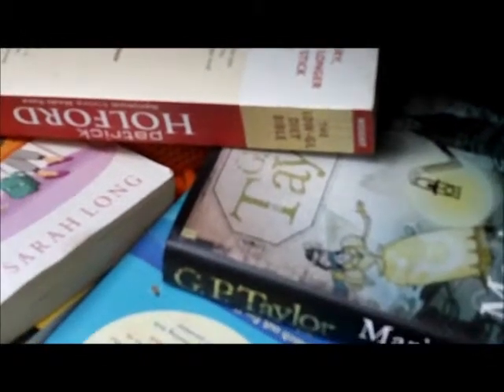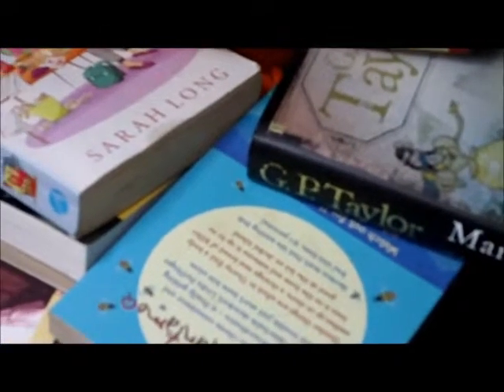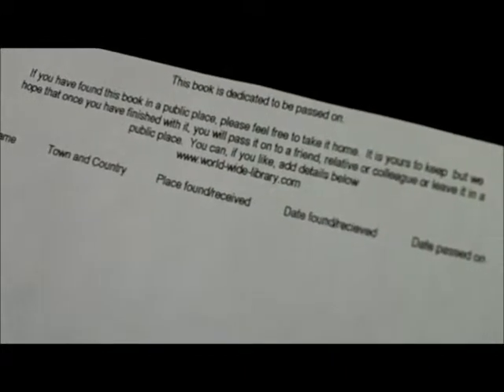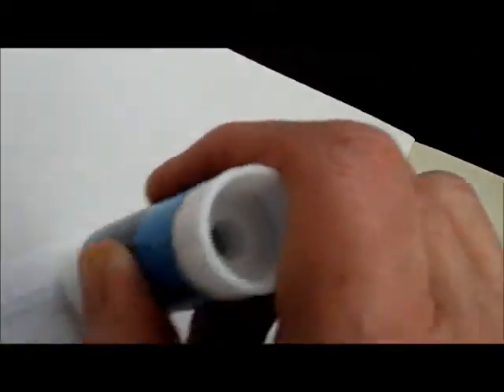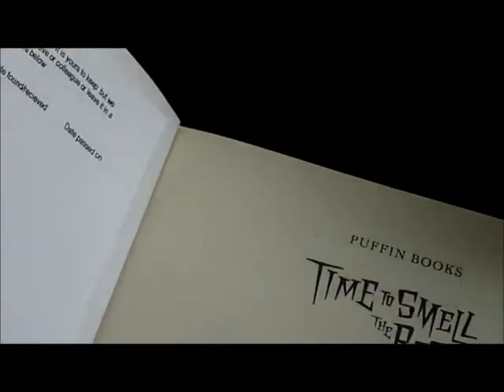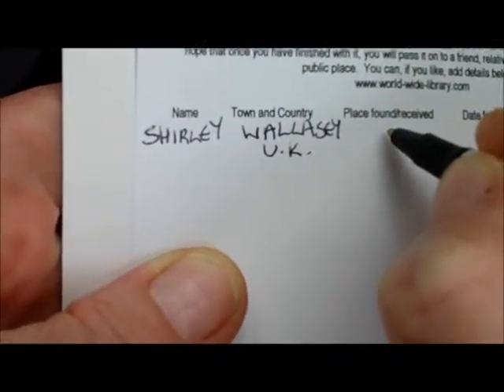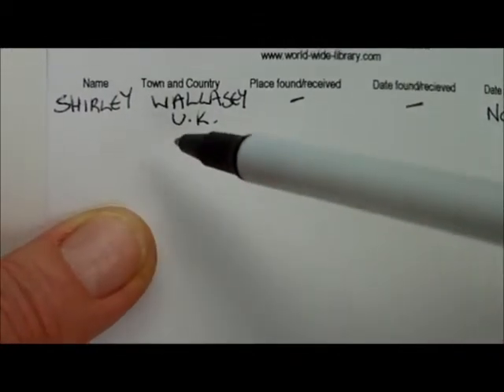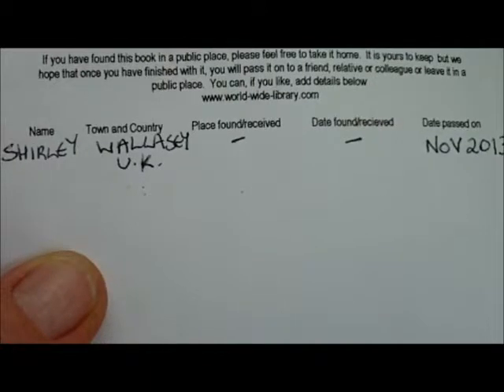A simple way of recycling books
If you have books you have finished with that are too good to throw away.  No charity shop will take them.  No friends or relatives want them.  What do you do with them?